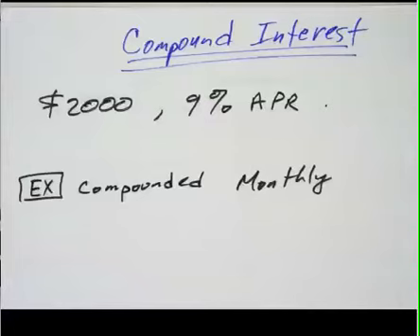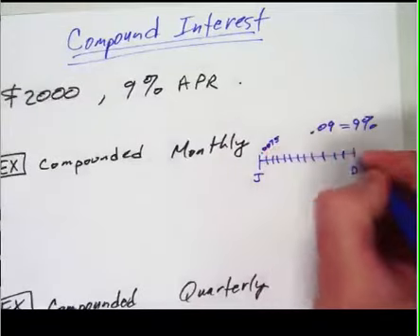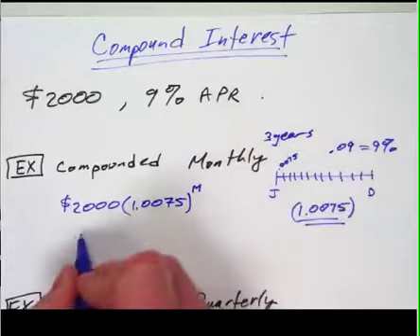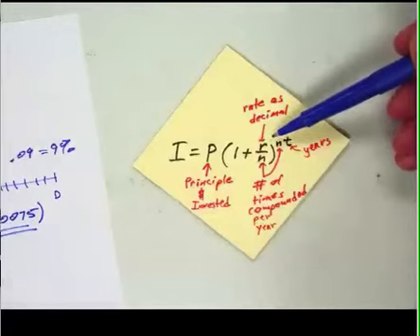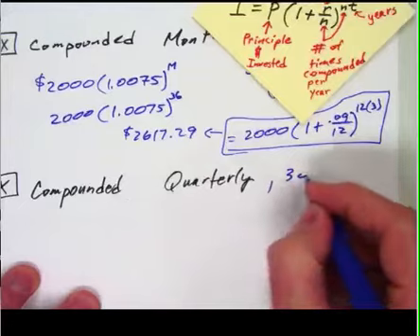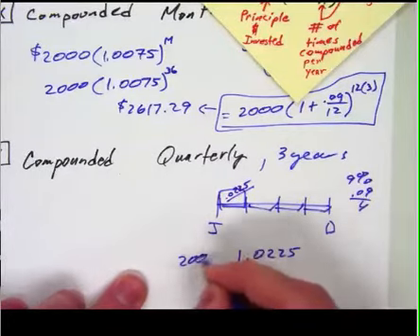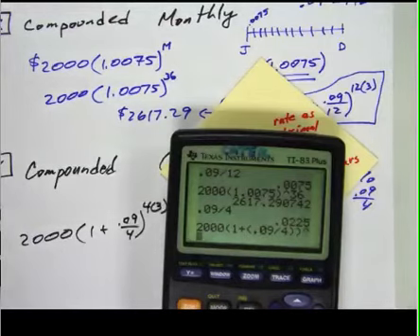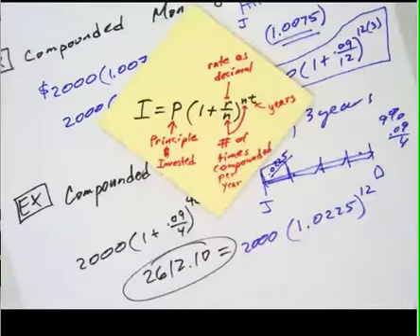A2C-3.1.3-CompoundInterest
Calculating compound interest of money deposited over time.